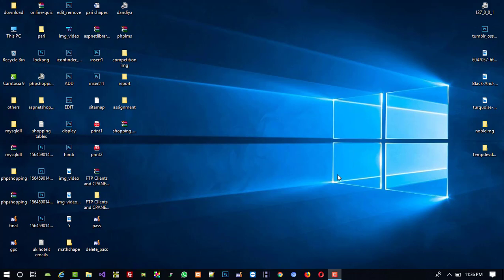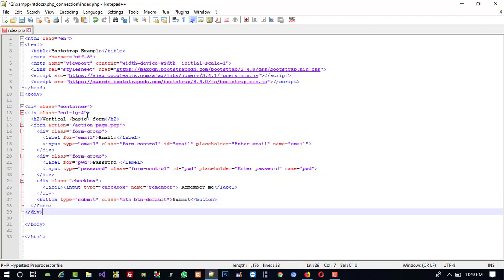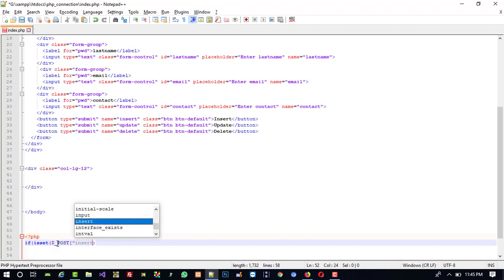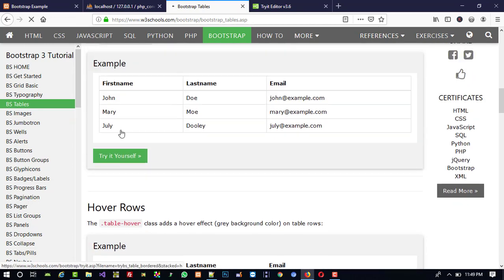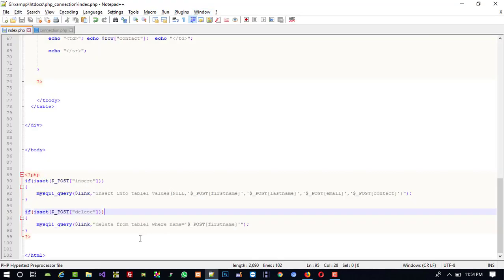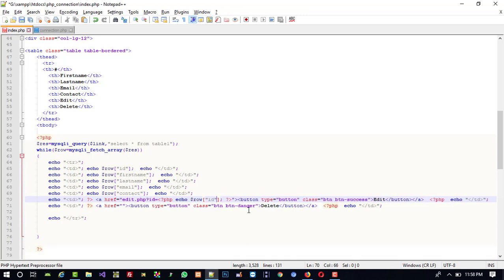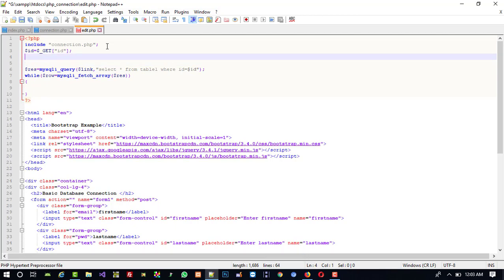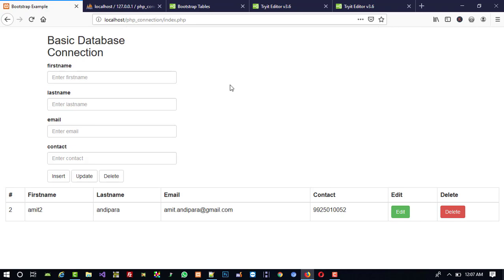insert update delete view and search data from database in php mysql connection part 1